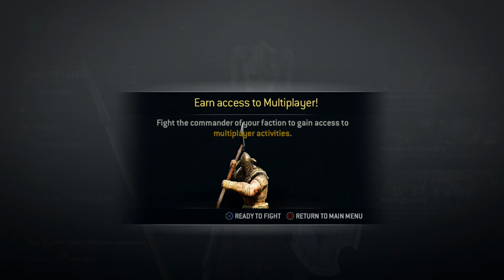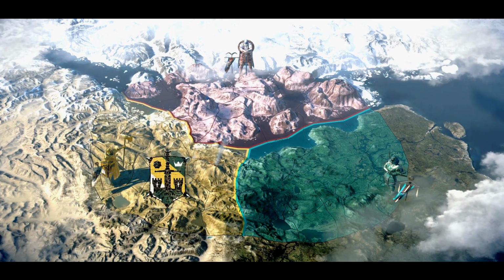For Honor Review - PLUSone (PlayStation Plus February 2019)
For Honor is the second big game from February 2019's PlayStation Plus lineup. Originally released in 2017, this action-fighting game puts a heavy focus on multiplayer, as you take on other players using vikings, samurai, or medieval knights. With a unique combat system, a full campaign, and the potential for a ton of multiplayer fun, is For Honor the right game for YOU to download and play? Find out in today's review!

PLUSone is a series dedicated to looking at all of the free games on PlayStation Plus and other platforms to tell you if they're worth playing.  The games may be free, but your time is valuable - so I dive into each game to see who it's a good fit for, and who should just skip it!

ForHonor PSPlus FreeGames PlayStationPlus "The Golden Bolt Theme" composed by AllHailBuckets. Show him some love on Spotify or your music service of choice!